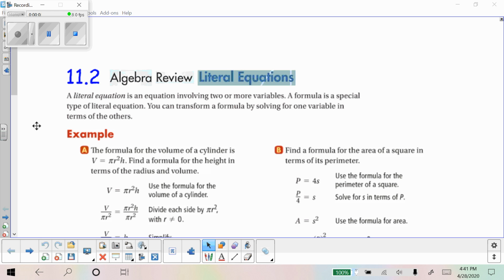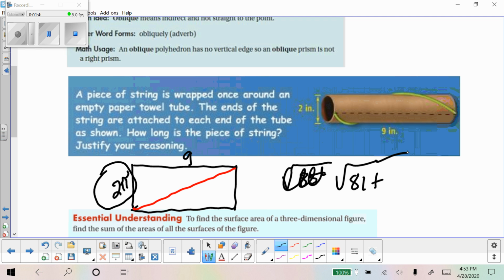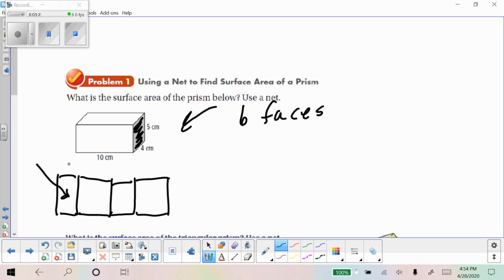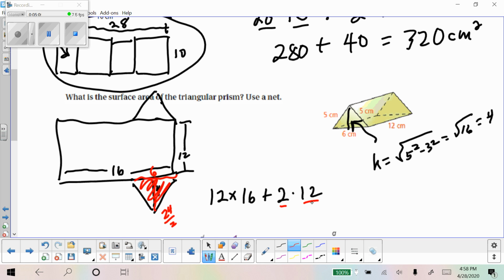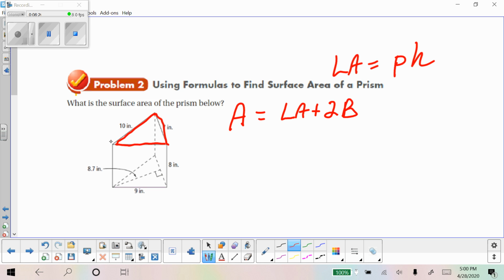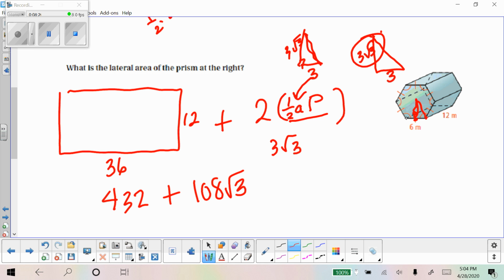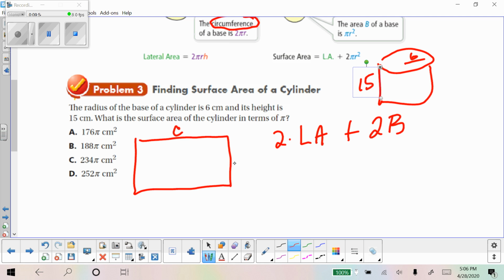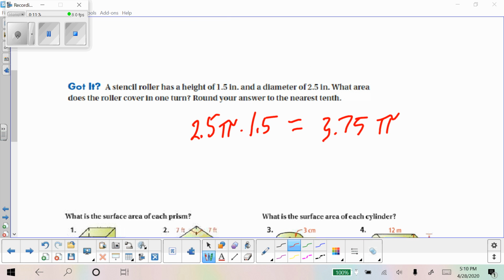Lesson 11 2